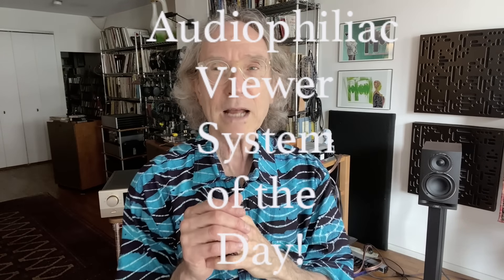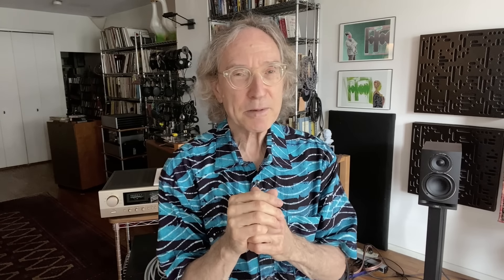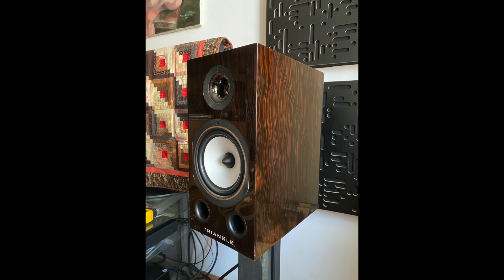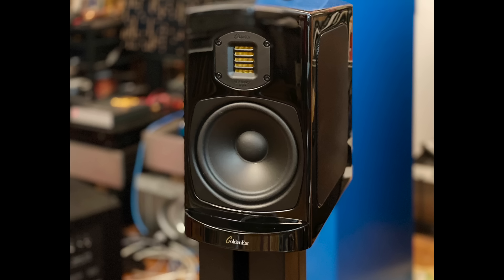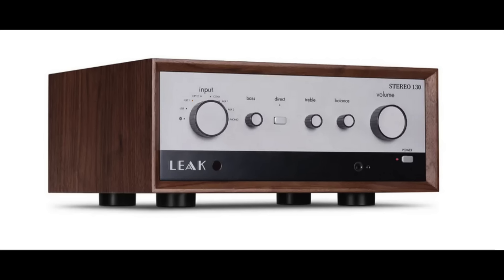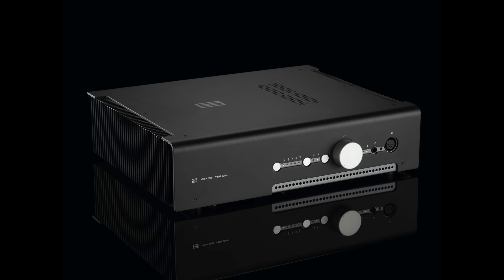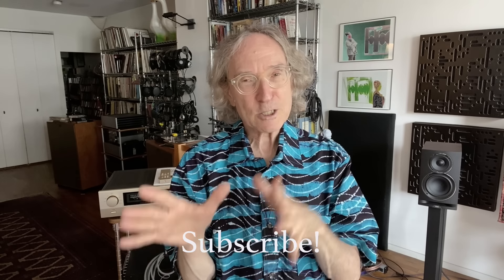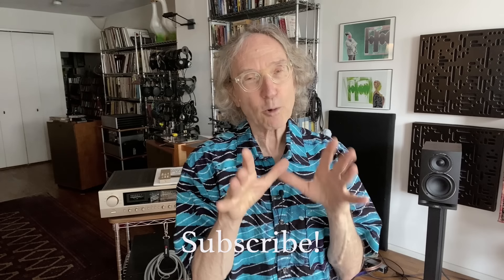The very BEST Audiophile Systems, $2K to $4K!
The Audiophiliac has done this sort of thing before! Starting with his "The best $500 or a lot less complete budget audio systems" episode!
Viewers were also enthralled by "Believe it: $1,250 (or less) can buy a complete audiophile system"

Today's Recommended Components:
SPEAKERS

Magnepan .7

AMPLIFIERS

Outlaw RR2160 II Review to come

Schiit Ragnarok

DACs

Schiit Modius
Schiit Bifrost

Phono Preamp

Schiit Mani

Turntables

Fluance TR81
Rega P1

Scroll down to see Darrin's Audiophiliac of the Day gear list.

MERCH -

Darrin's System of the Day:
Stereo B&K amps bridged to mono
B&K Pro 5 Sonata Preamp
B&K TS-108 tuner
B&K Phono10 pre
Marantz CD6007 CD player
Aiwa AD-F810 tape deck.
Technics SL-1210GR
Thorens TD-125/SME 3009
Thiel CS2.2 speakers
Dayton 10 Inch Sub.